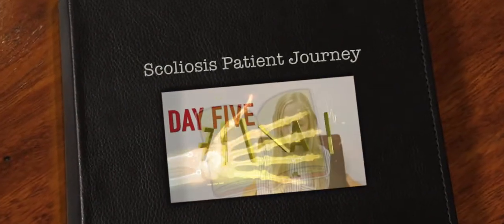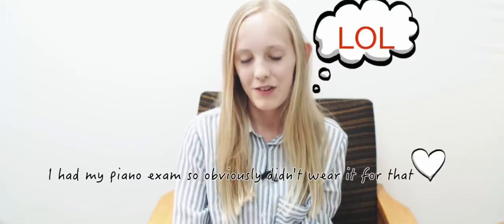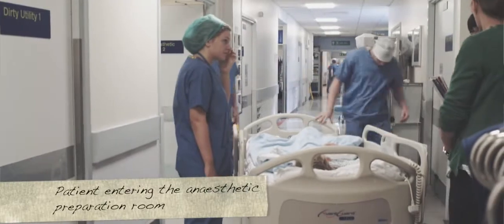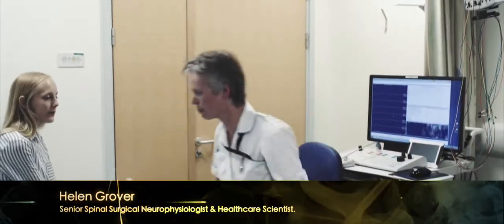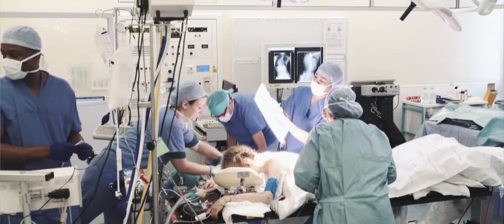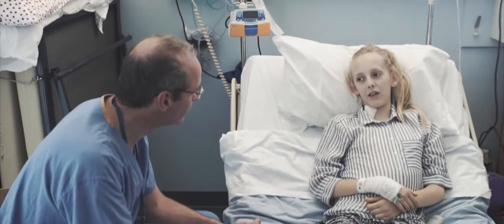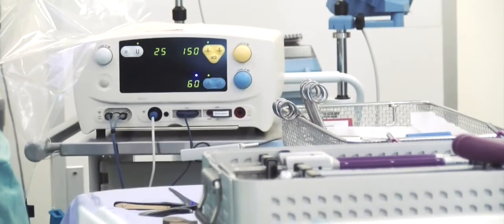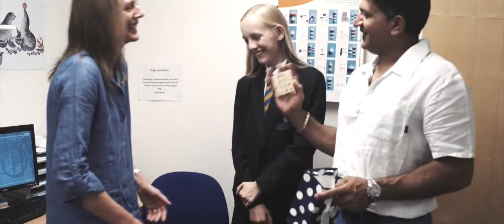Scoliosis Patient Journey film